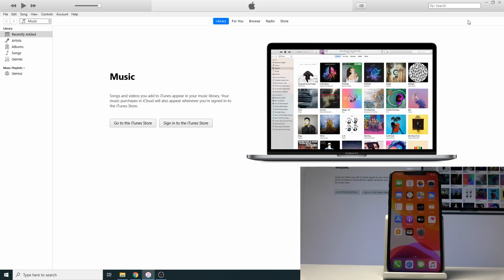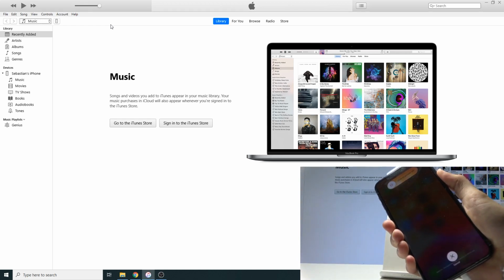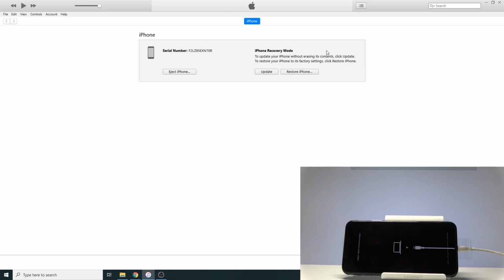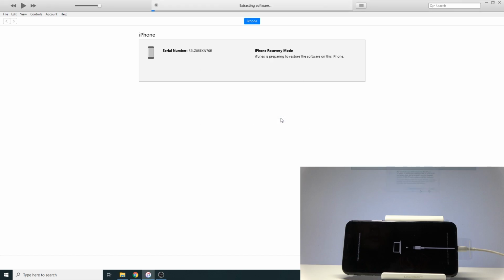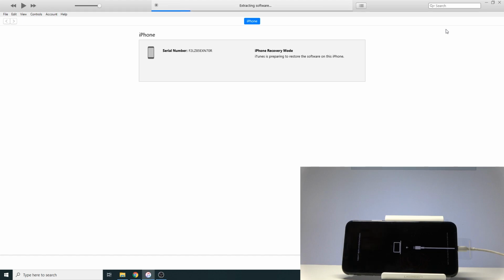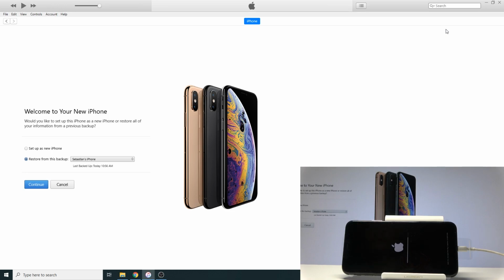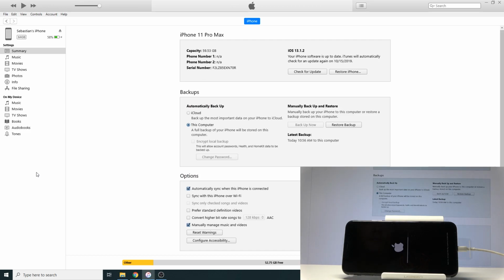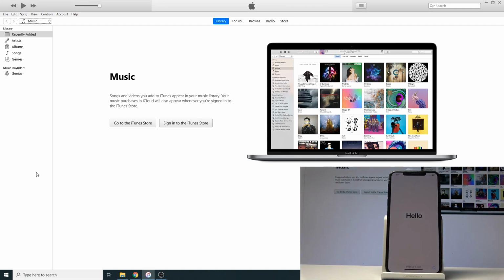How to Hard Reset iPhone 11 Pro Max - Remove Password in iPhone 11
We would like to present how to use iOS Recovery Mode in iPhone 11 Pro Max in order to successfully accomplish hard reset operation. If you wish to learn the method to get access to the recovery mode, then follow our instructions and restore iPhone 11 Pro Max in a couple of minutes. Let’s follow the video guide and format your Apple device smoothly. Let's find out how easily bypass screen lock in iPhone 11 Pro Max. The only way to remove passcode in iPhone 11 Pro Max.

How to hard reset iPhone 11 Pro Max? How to remove passcode in iPhone 11 Pro Max? How to format iPhone 11 Pro Max? How to restore iPhone 11 Pro Max? How to delete all data in iPhone 11 Pro Max? How to enter iOS Recovery Mode? How to remove passcode in iPhone 11 Pro Max? How bypass fingerprint in iPhone 11 Pro Max?